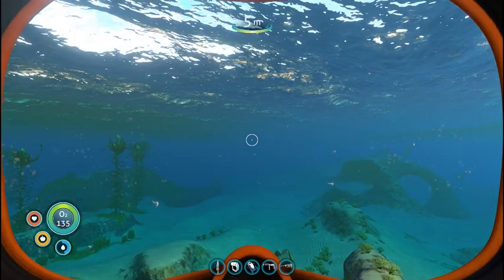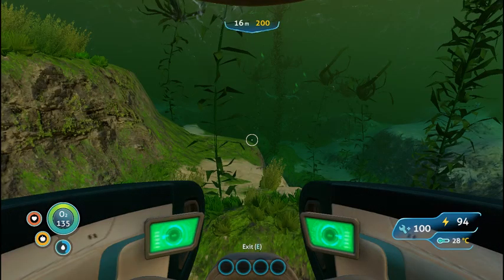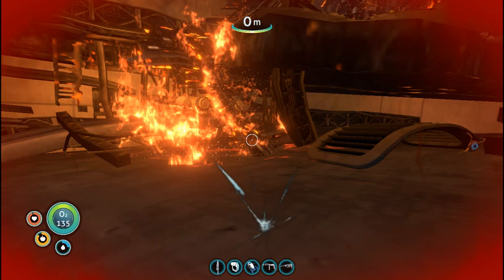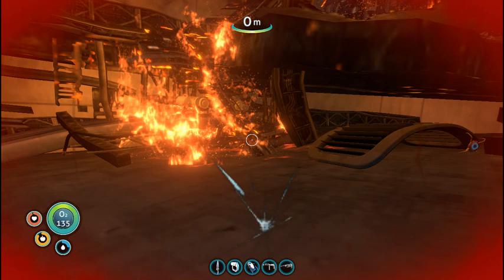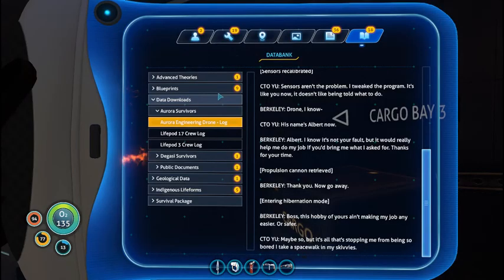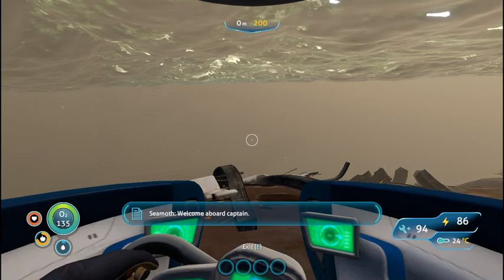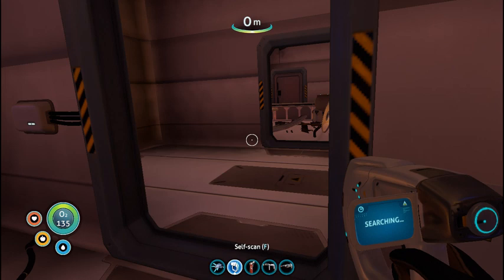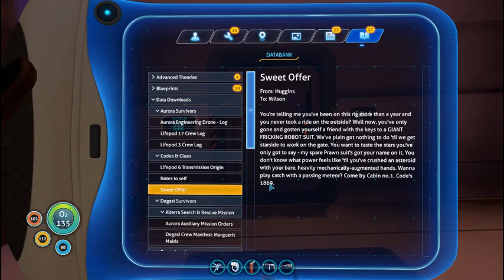Subnautica 3 (FINALLY SOME PROGRESS)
so this will be the last video i upload with this recording equipment because i cant tell if it is lagging before i post it or not ive been trying to fix the issue that is why this video is late so please bare with me while i try to fix the issue